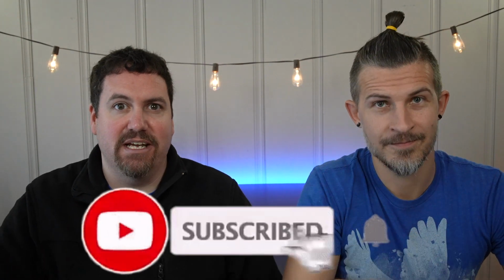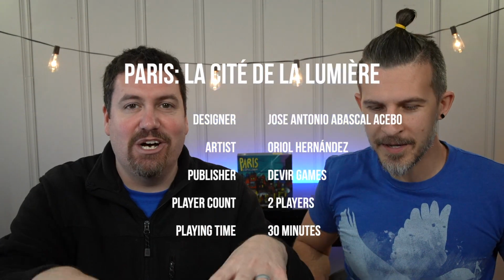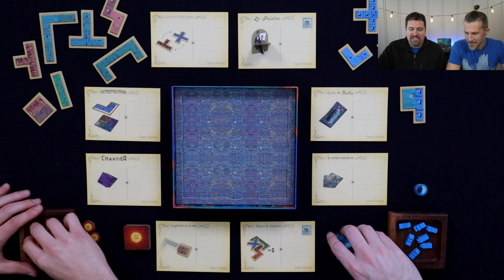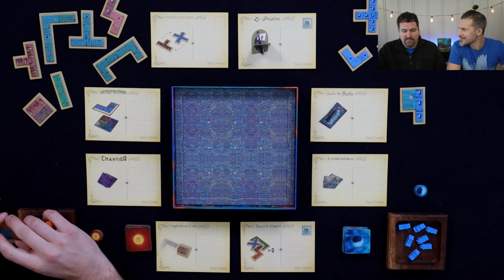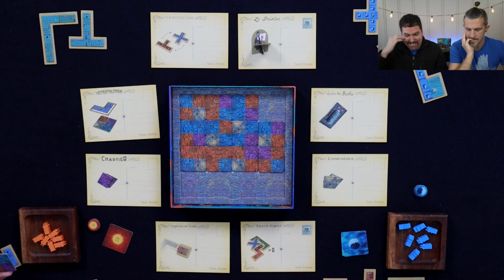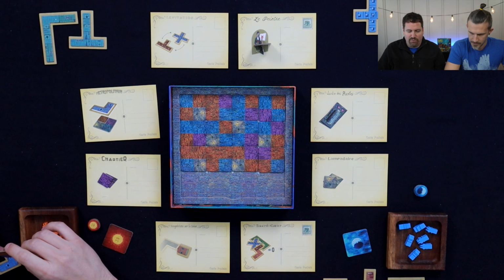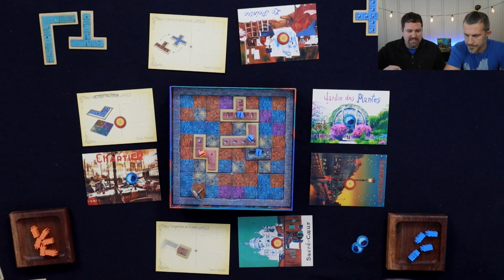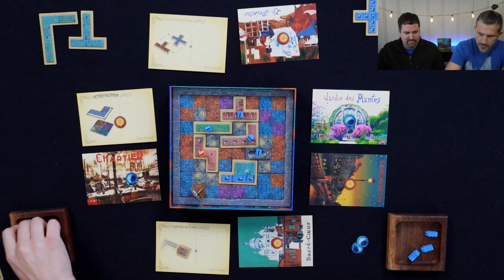Paris: La Cité de la Lumière - Playthrough & Review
Dean and Jon play through Paris: La Cité de la Lumière and give their final thoughts and rating. For more content, visit us at meepletowngames.com. Thanks for coming down to MeepleTown!

00:00 - Intro
00:20 - Playthrough
26:33 - Art/Components
28:23 - Gameplay thoughts
33:09 - Final thoughts/Ratings

*Review copy provided by Devir Games